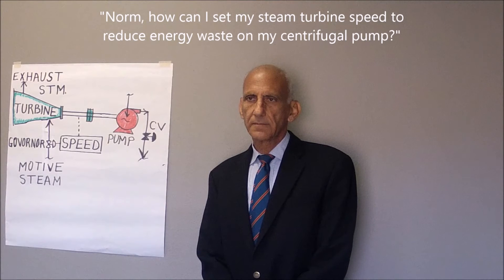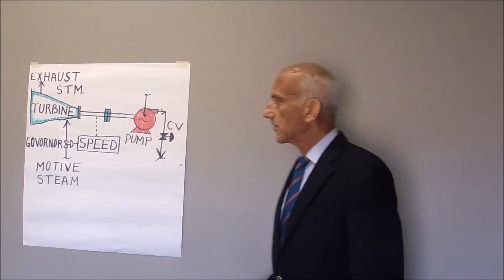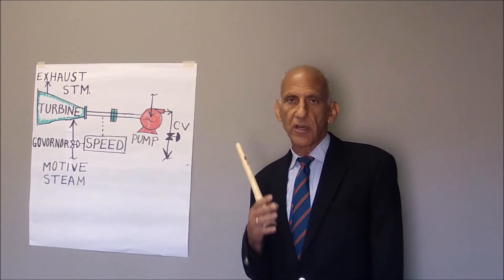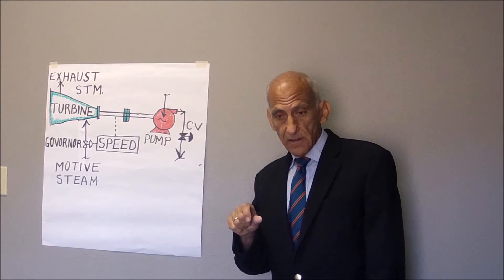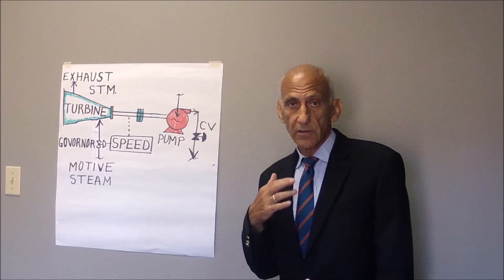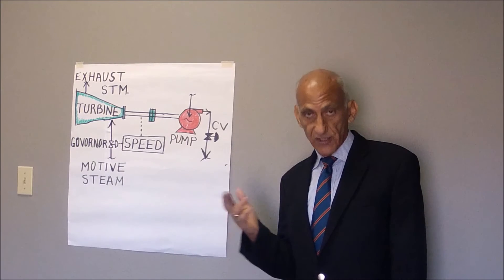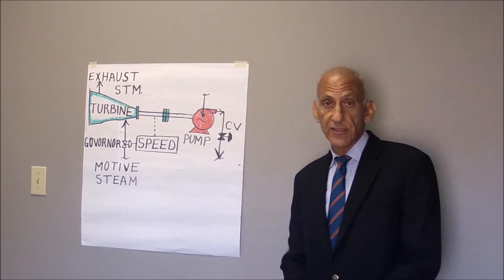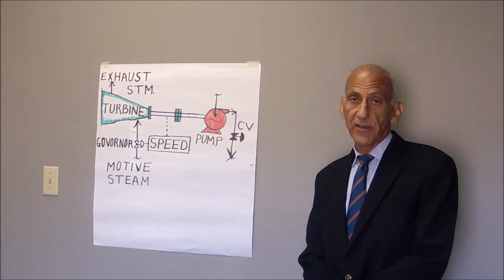ADJUSTING STEAM TURBINE SPEED TO MINIMIZE STEAM CONSUMPTION